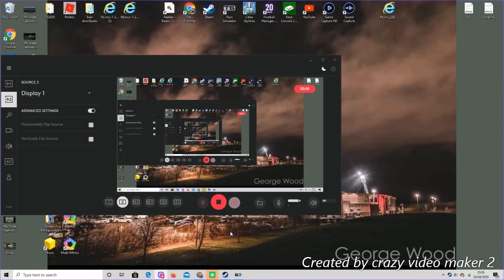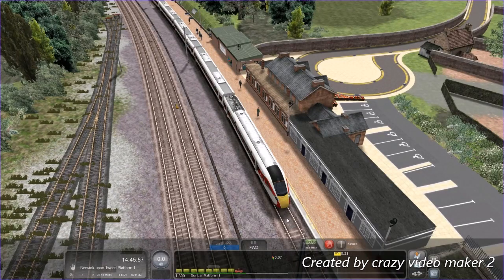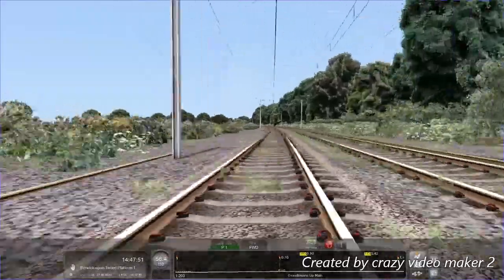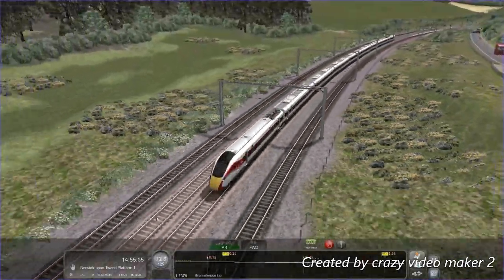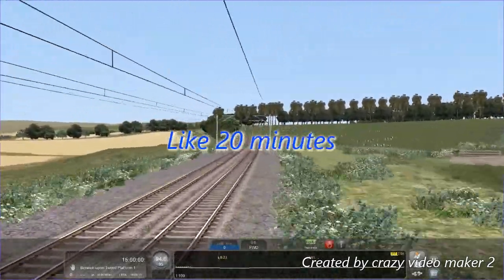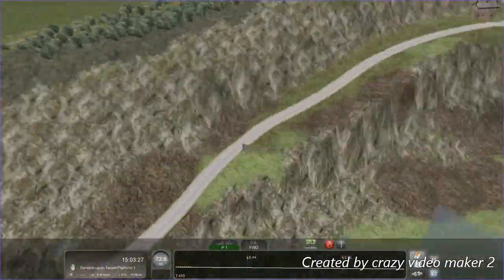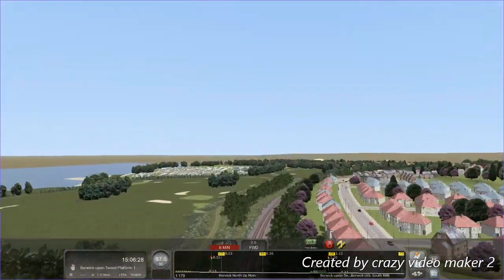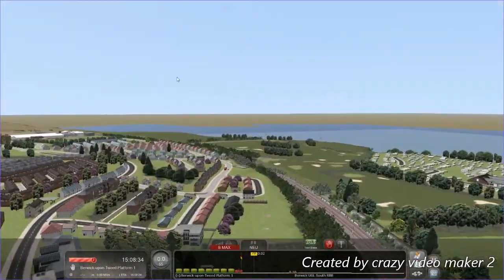All the stations #2 Dunbar to Berwick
Today using TS2020 I look at the stations between Dunbar & Berwick, following on from yesterday's video when I went from Edinburgh to Dunbar. Check it out!